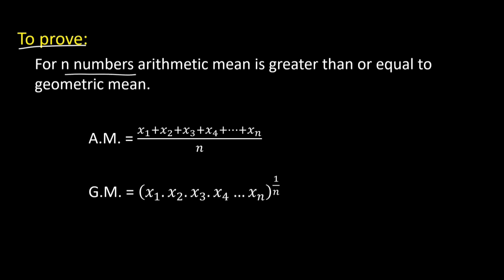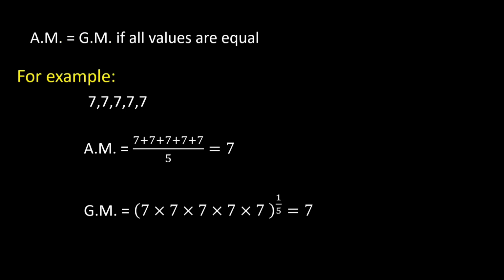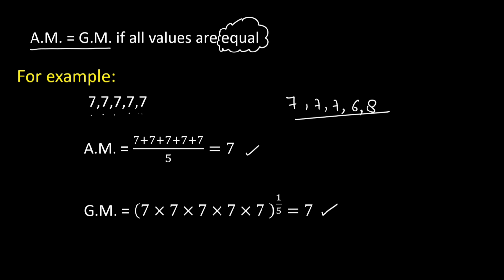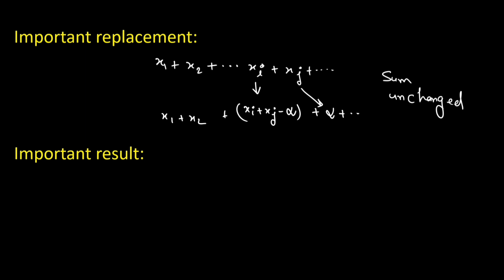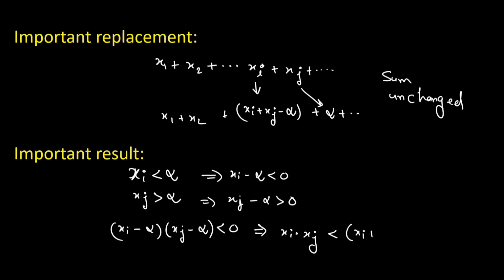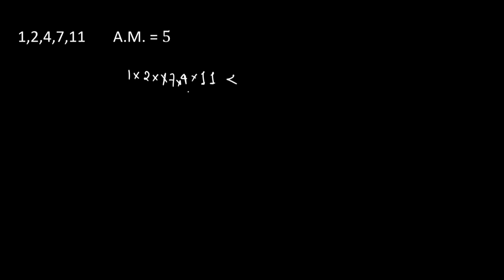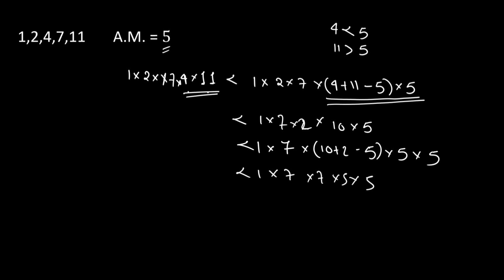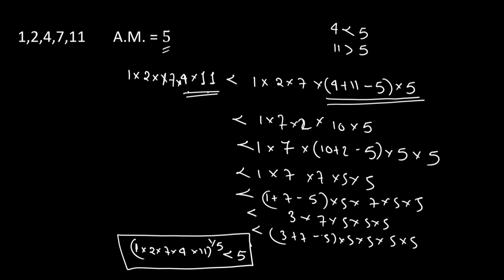Exploring Arithmetic vs. Geometric Mean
Let's dive into today's topic: proving that for 'n' numbers, the arithmetic mean is greater than or equal to the geometric mean. We'll start by recalling the formulas for arithmetic and geometric means, then proceed to a practical demonstration with five numbers: 1, 2, 4, 7, and 11. Join us as we explore the relationship between these means and uncover the fascinating math behind it all!